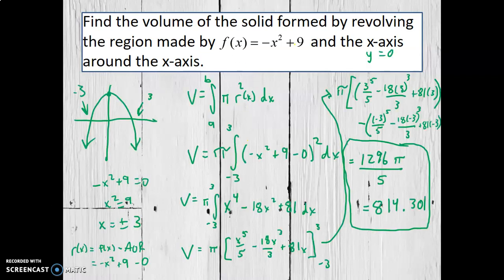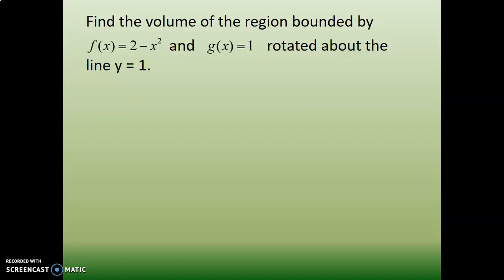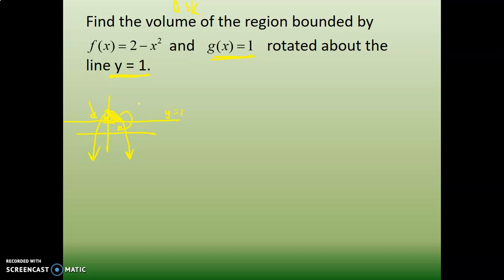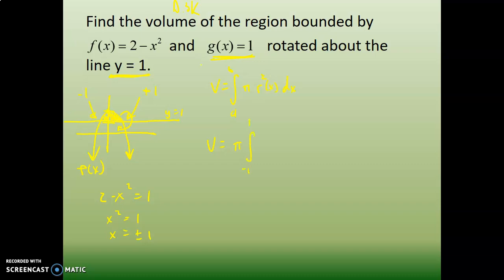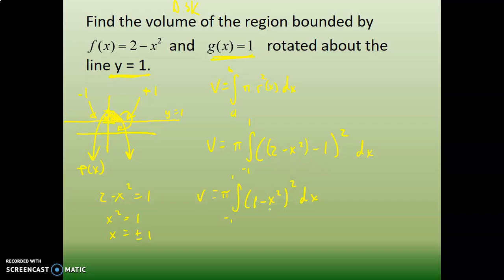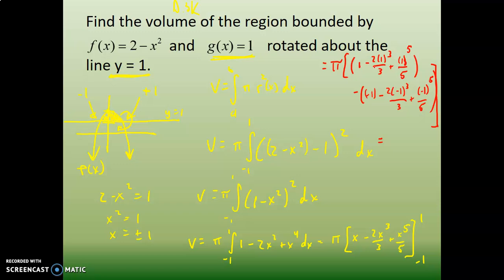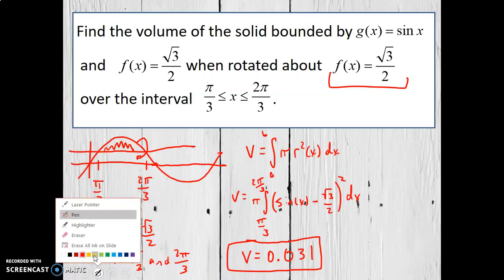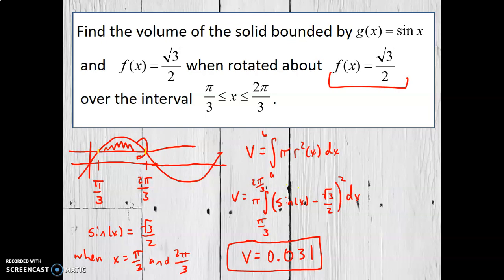Disk Method Part 2